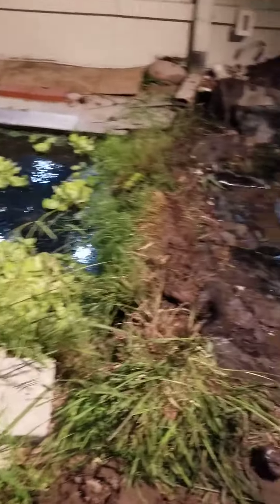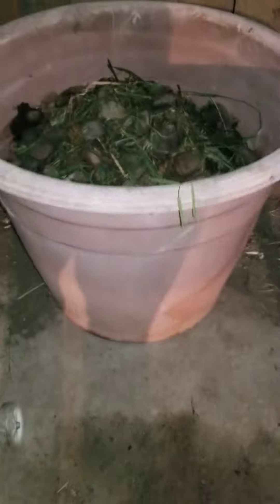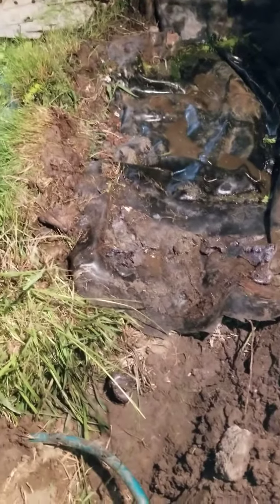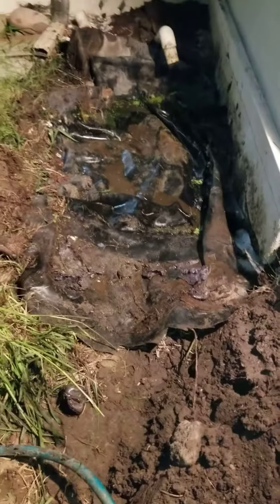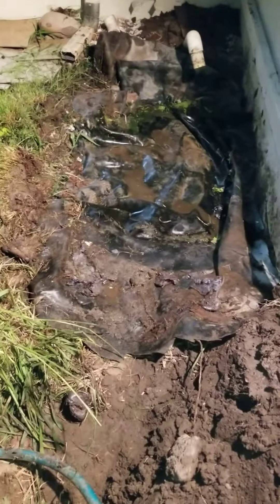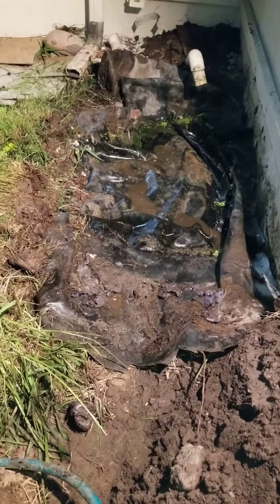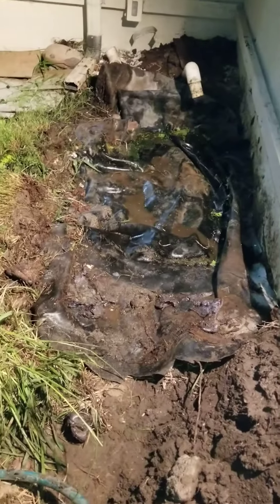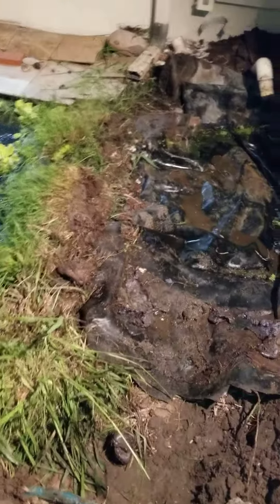DIY TURTLE POND - WATERFALL REDESIGN Part 2 - In Progress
There was a lot of work removing all the rocks, mud, dead organic matter, roots and more. Removed all the dirt from beneath the liner too. I was covered in mud and bugs. The grass root balls on the liner are not so easily removed. I'll need to remove the entire waterfall liner.